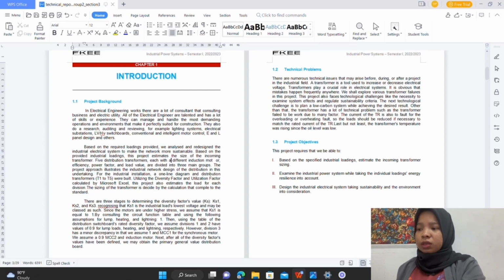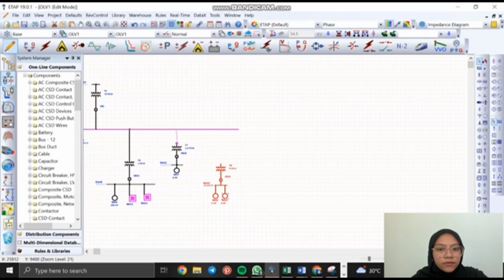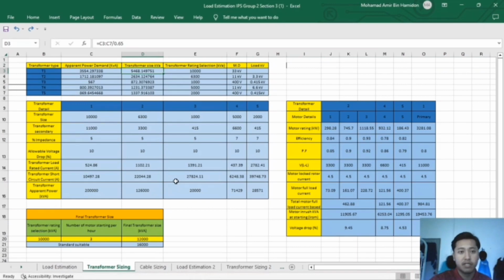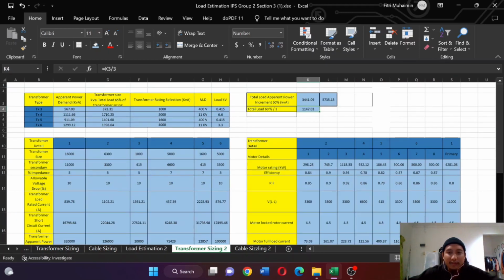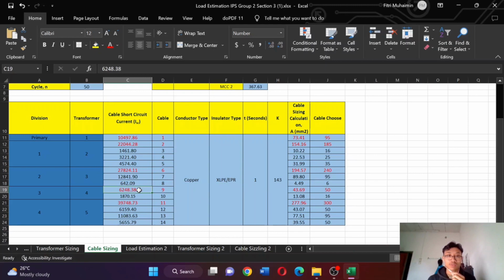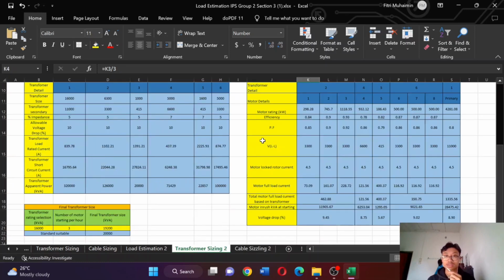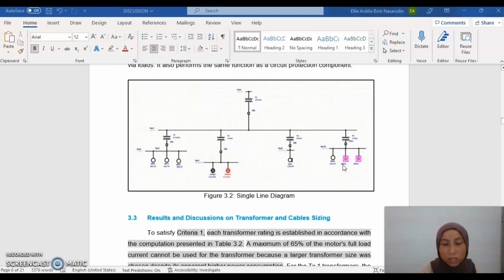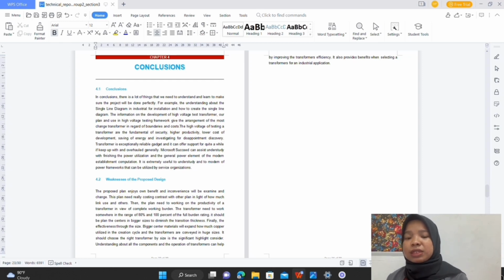Project Assignment INDUSTRIAL POWER SYSTEM (BEV40203) (GROUP S3-2)